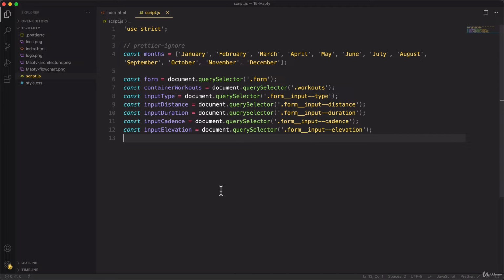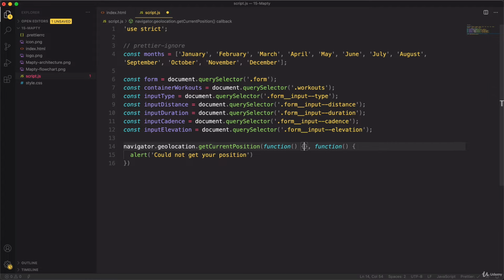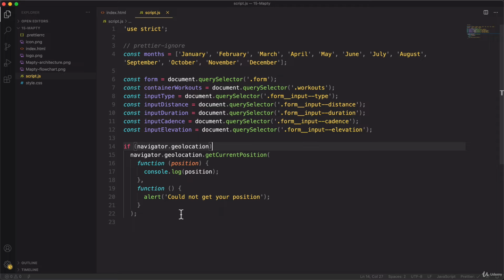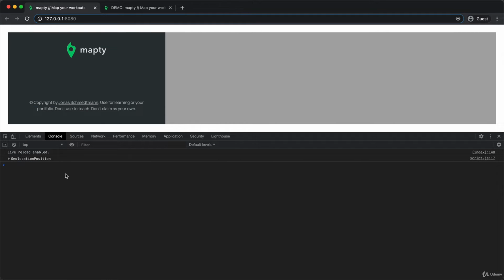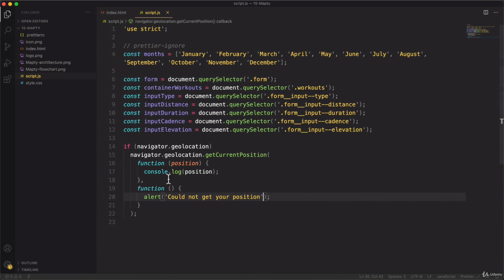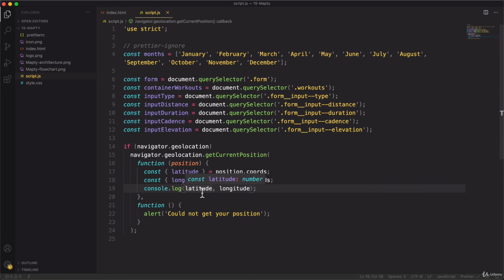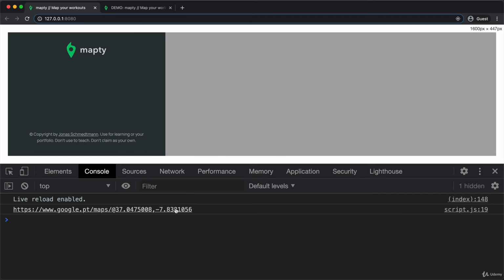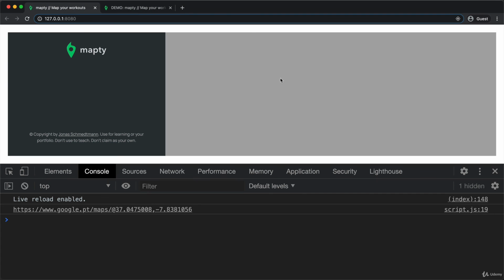227 Geolocation API